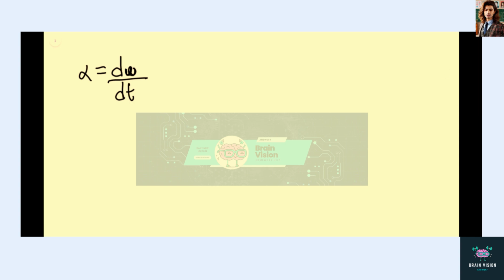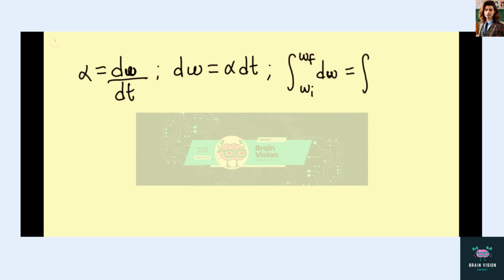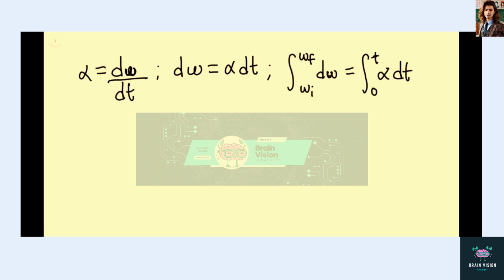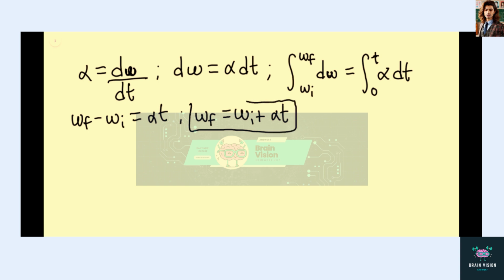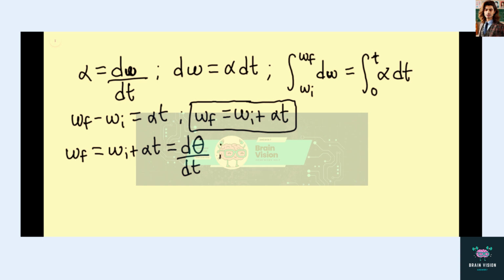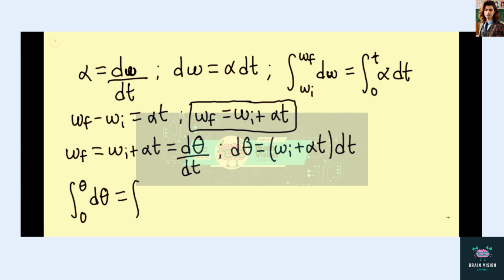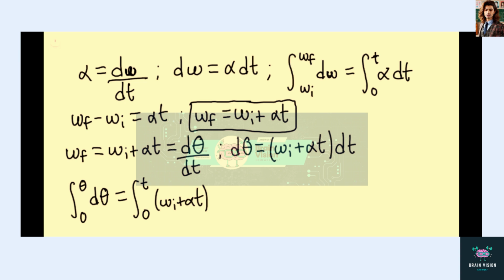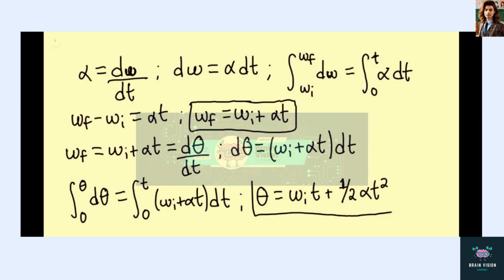Using calculus, derive the angular kinematic equations 9 and 9 for constant angular acceleration. St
Using calculus, derive the angular kinematic equations 9 and 9 for constant angular acceleration. Start with a